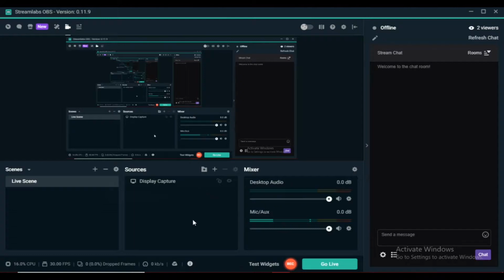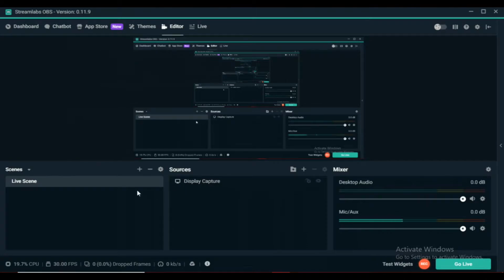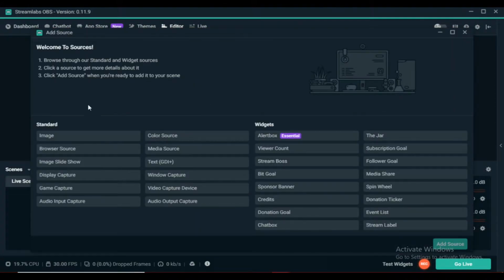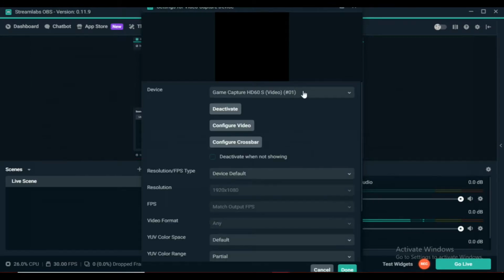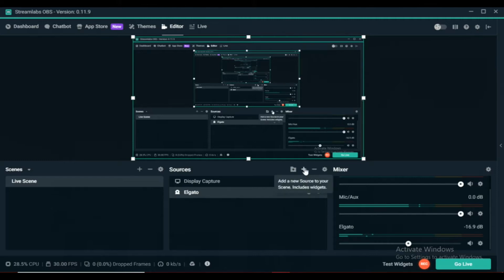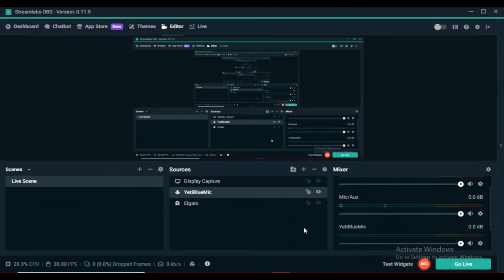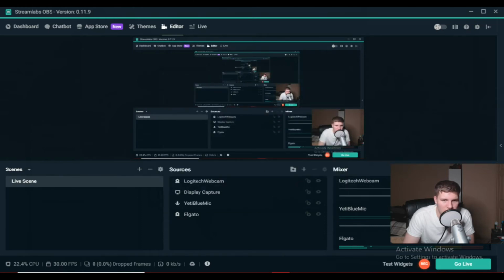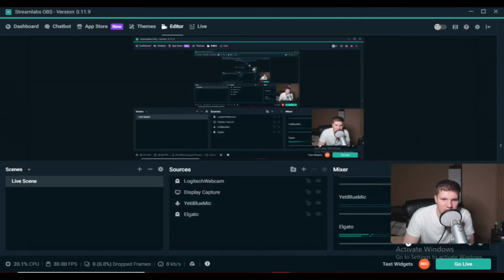Start Streaming In 10 Steps !! - Streamlabs OBS tutorial